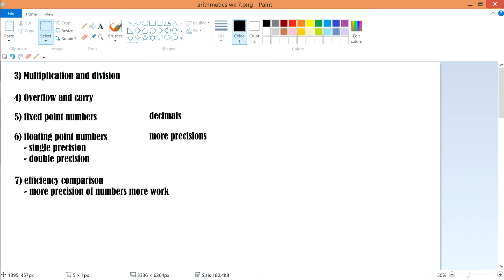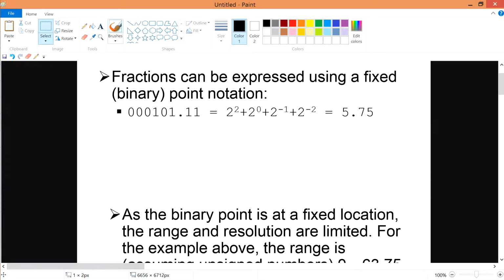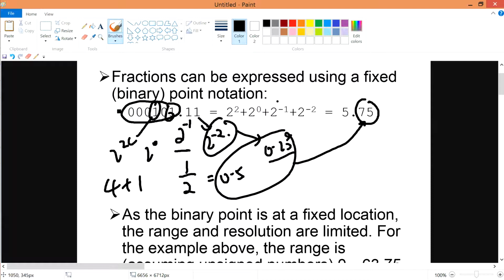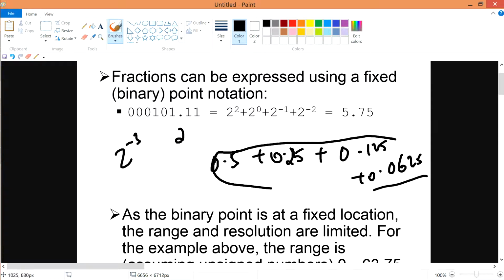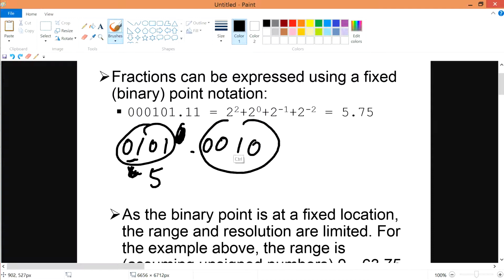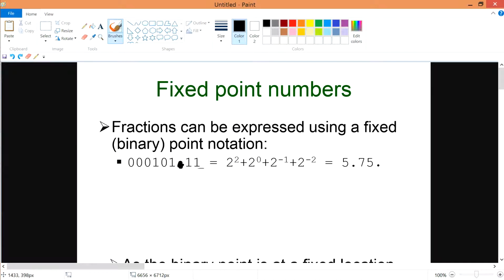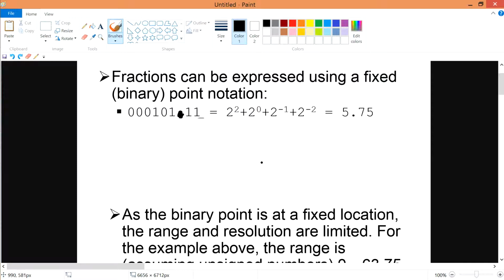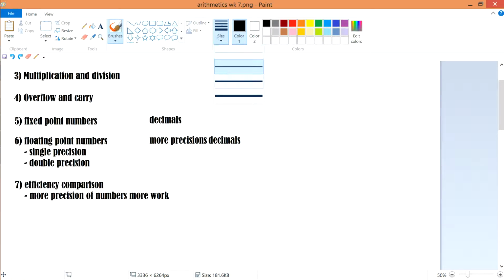v7e7 fixed point numbers for decimals but not good enough